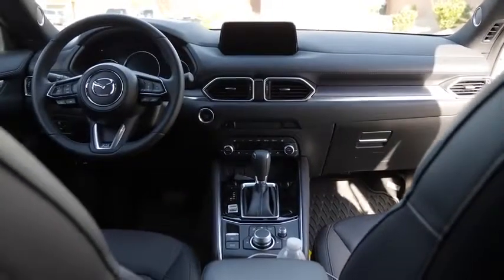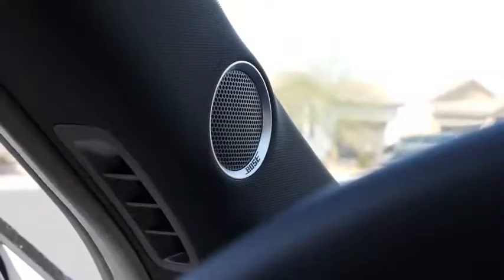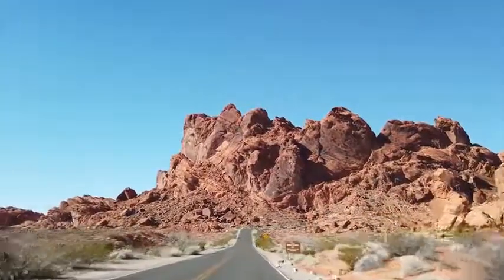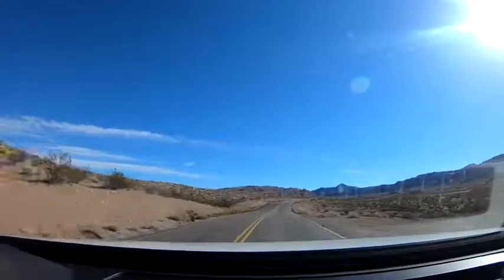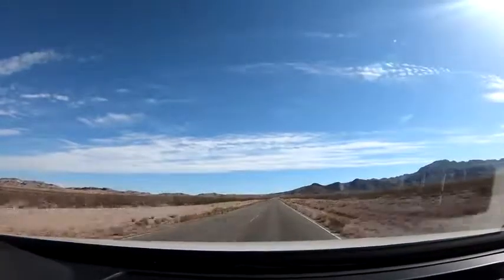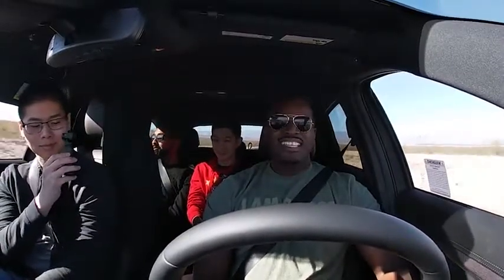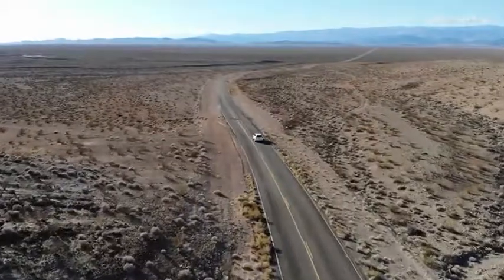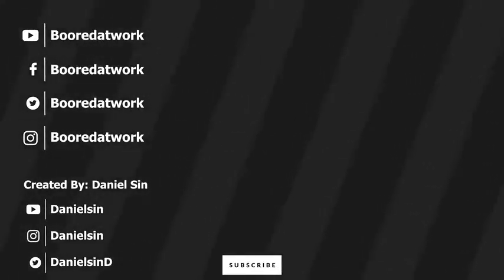2019 Mazda CX 5 Signature Test Drive